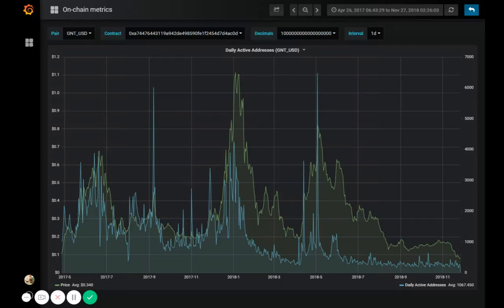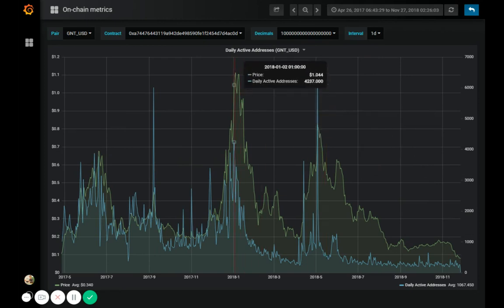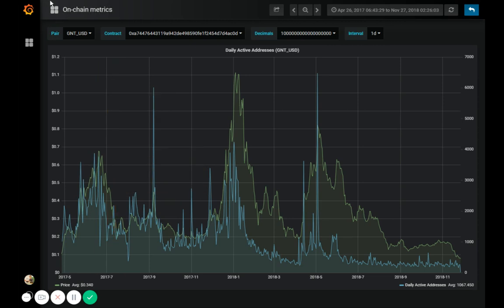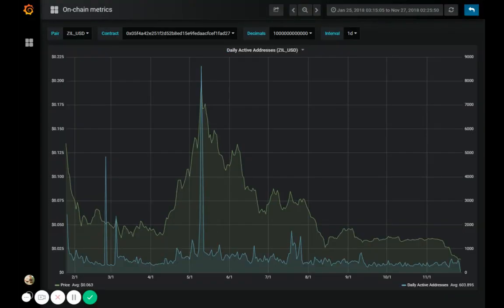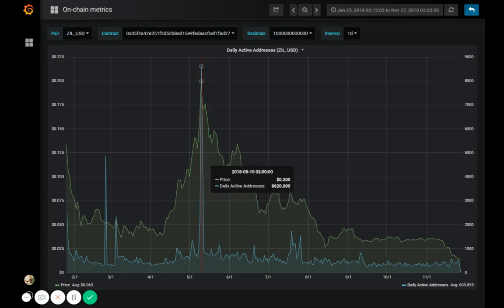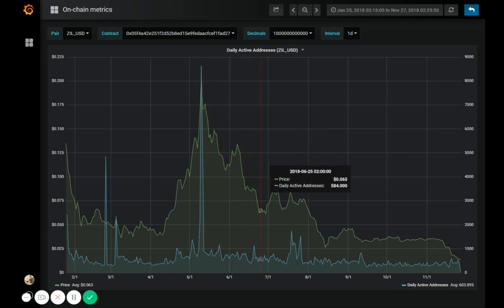Metrics explained - Daily Active Addresses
In this video, we will explore the Daily Active Addresses (DAA) metric.

The DAA graph shows the number of unique network addresses involved in transactions on a certain date. Simply put, DAA indicates the daily level of crowd interaction (or speculation) with a certain token.

One potential use case for DAA is identifying the tops. So let's take a look!